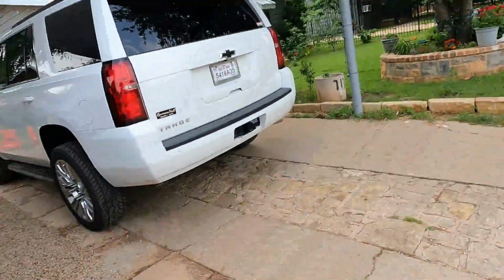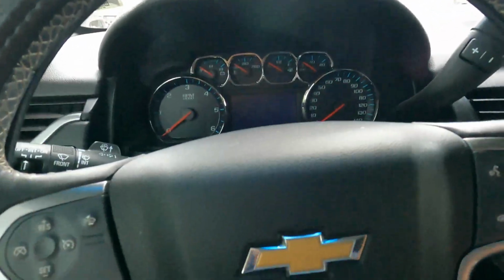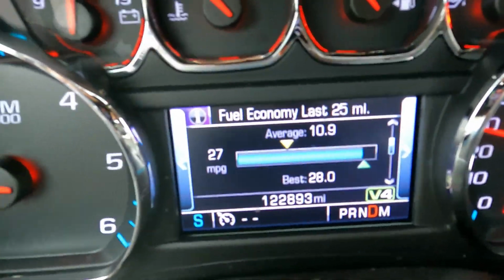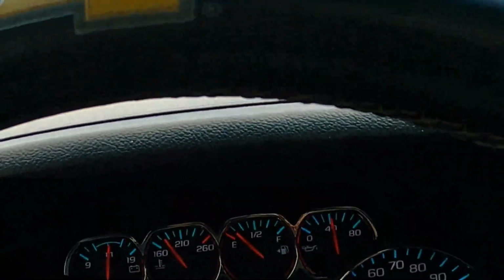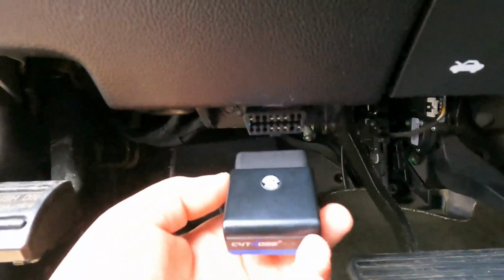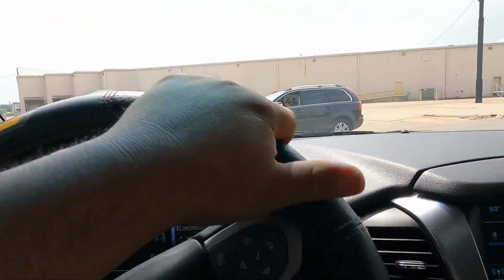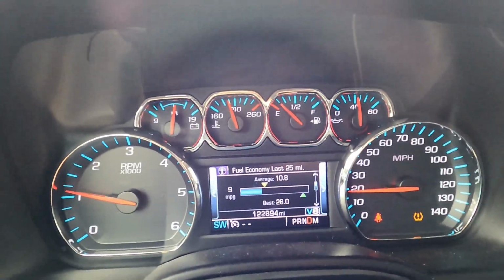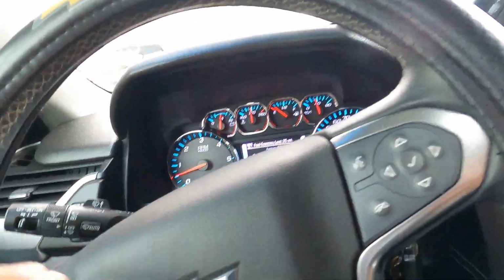How to deactivate v4 on Chevy Tahoe AFM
AFM/DFM Disabler, Active Fuel...

CYTROBE AFM/DFM DISABLER